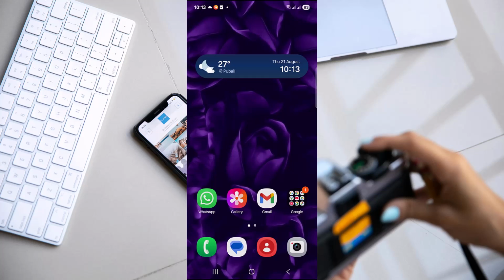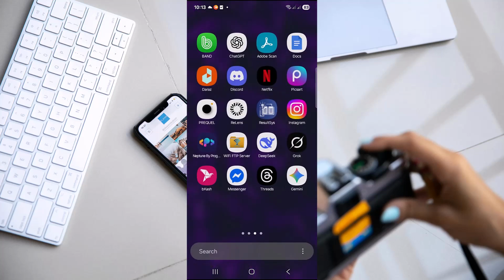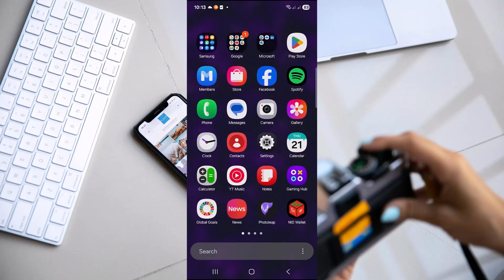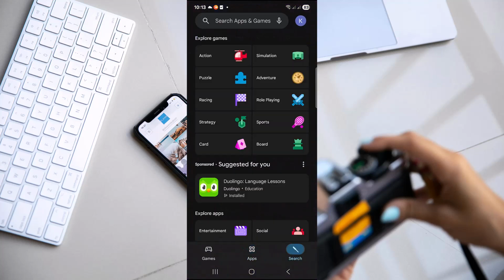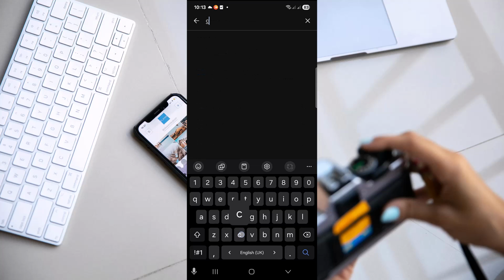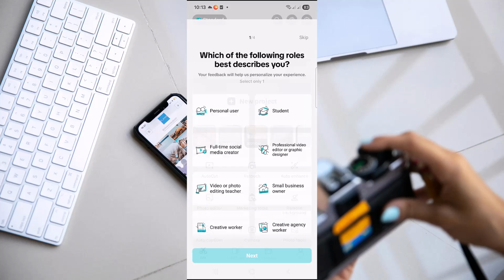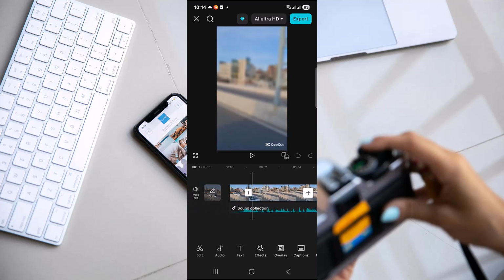CapCut Audio Not Syncing – Easy Fix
How to fix CapCut Audio Not Syncing  | DigitalKnowledge101

In this step-by-step tutorial, I’ll show you exactly HOW TO fix CapCut Audio Not Syncing

In this video, you’ll learn:
✅ How to audio desync capcut
✅ Step-by-step guide to fix CapCut Audio Not Syncing
✅ Easy method on fix capcut sync audio to video not working
✅ Tips on capcut audio not syncing